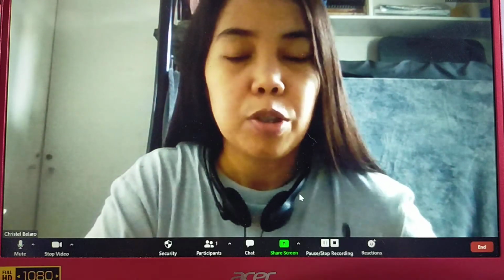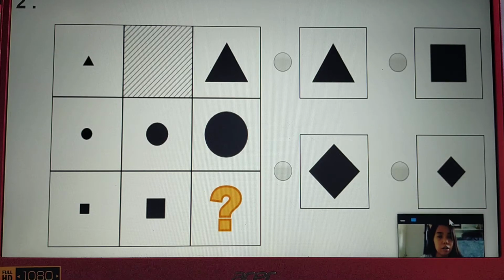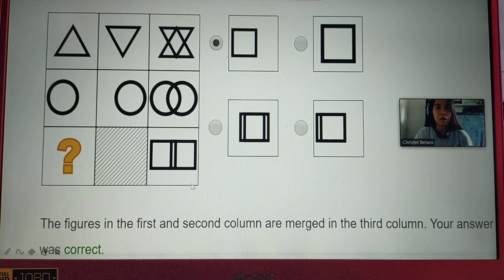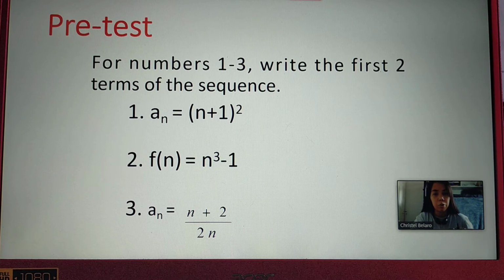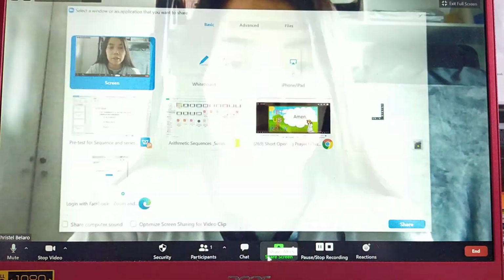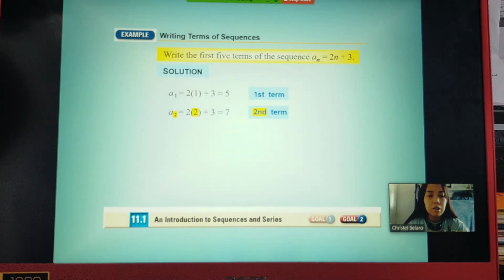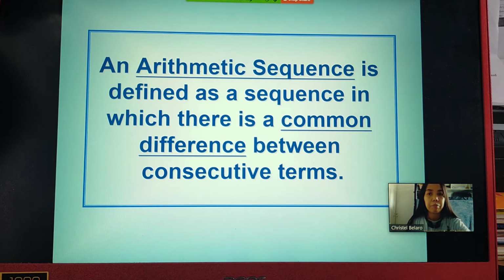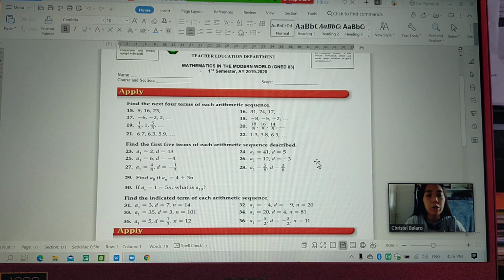Pre-recorded Demo. Try lang. 😂😅